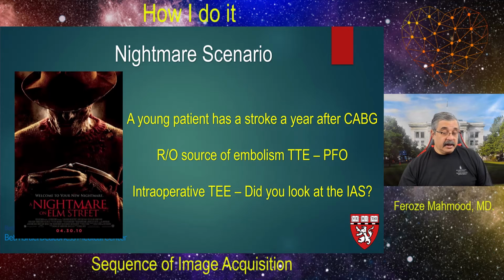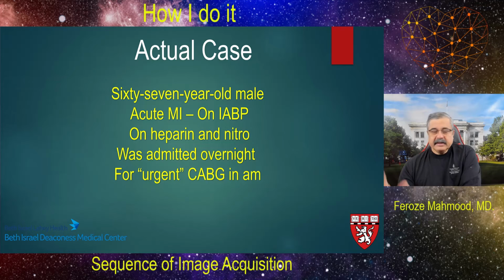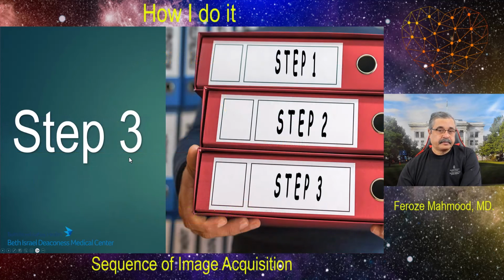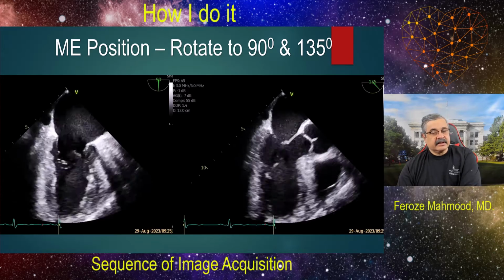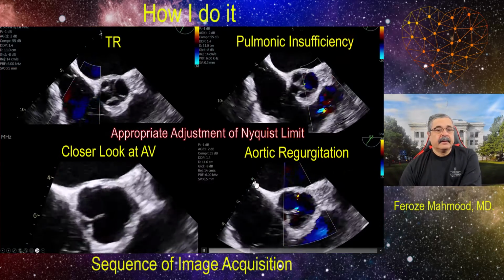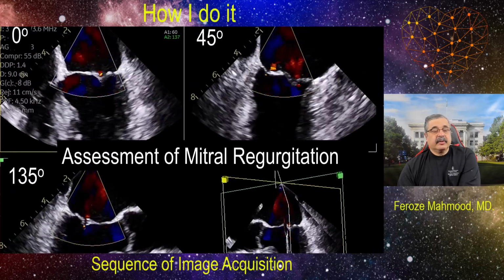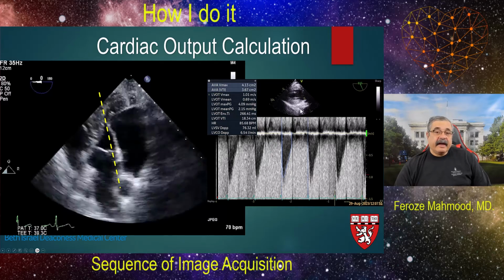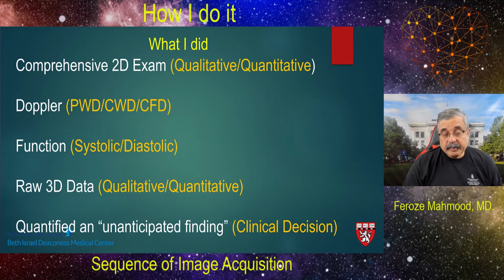Sequence of Image Acquisition - Transesophageal Echo Exam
How I do it Series
This video goes over the squence of image acquisition and interpretation during a TEE Exam - The way I do it